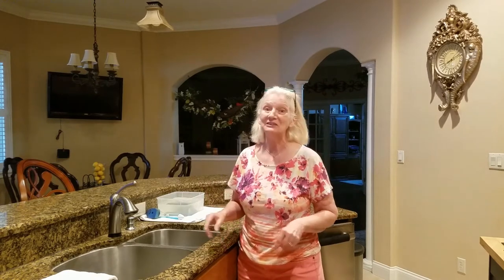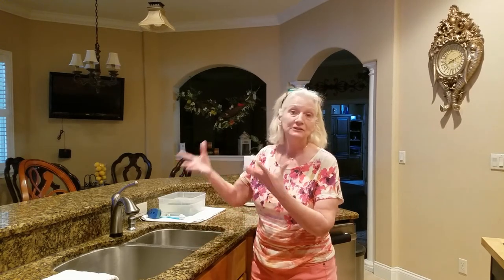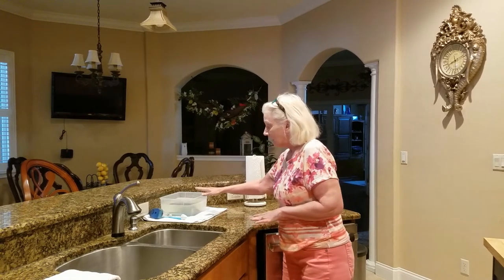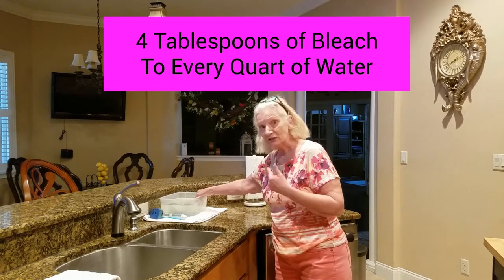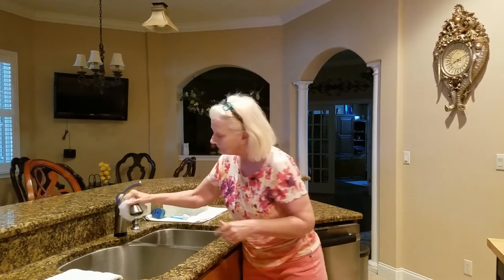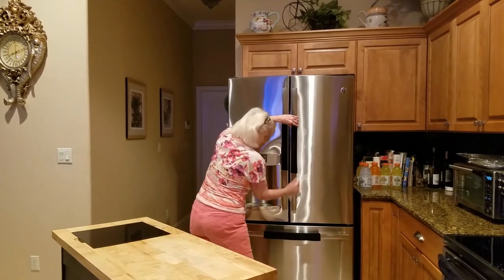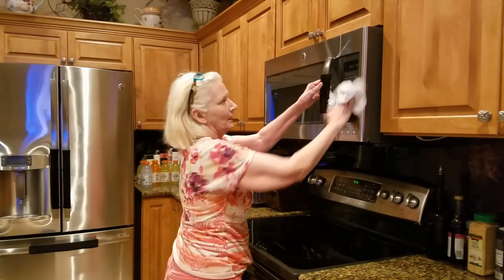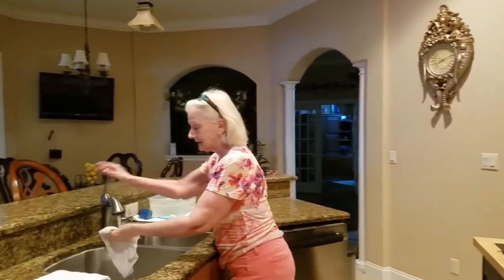Survival Tip of the Day- Reusable Bleach Bucket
Let me know what You're doing to make the daily survival a little easier! And any money saving tips too..I make a short video of YOUR tip of the day too :)